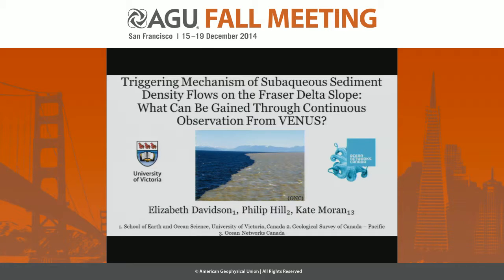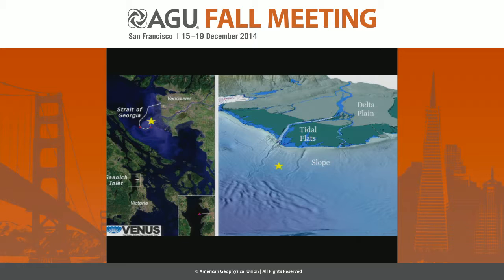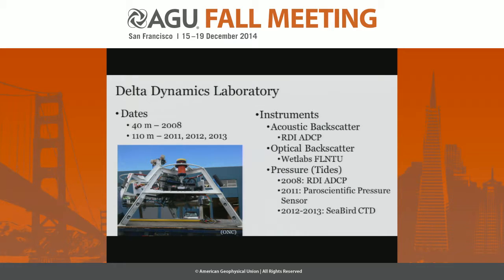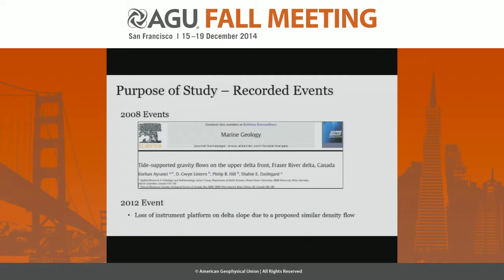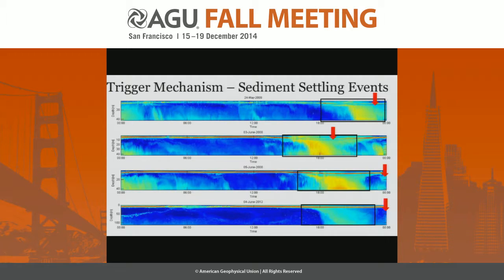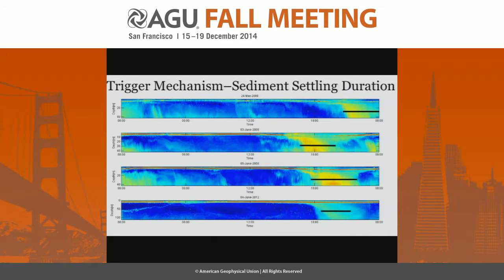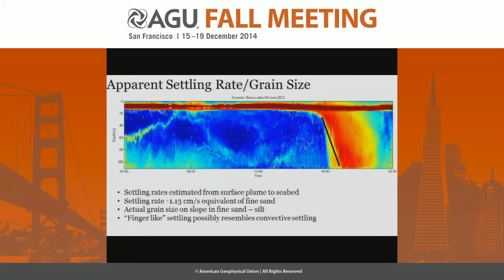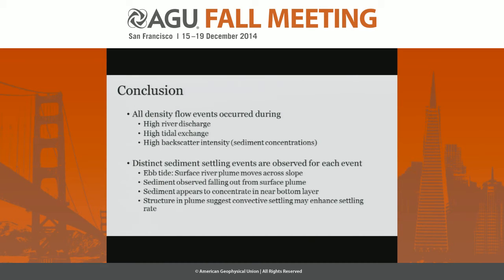Triggering Mechanism of Subaqueous Sediment Density Flows on the Fraser Delta Slope: What Can be...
2014 Fall Meeting

Section: Ocean Sciences

Session: Marine Geohazards I

Title: Triggering Mechanism of Subaqueous Sediment Density Flows on the Fraser Delta Slope: What Can be Gained through Continuous Observation from Venus?

Authors:
Moran, K, University of Victoria, Victoria, BC, Canada
Hill, P  R, Geological Survey Canada, Sidney, BC, Canada
Davidson, E, University of Victoria, Victoria, BC, Canada

Abstract:

Recent observations on the Fraser Delta slope (British Columbia, Canada) confirm that unconfined turbidity currents occur on the delta slope close to the mouth of the main river channel. However the conditions that trigger these events are not understood. This study attempts to characterize the triggering conditions using data from the Delta Dynamics Laboratory (DDL), part of the VENUS Coastal Network in the Ocean Networks Canada Observatory, collected over four years. Data collection focused on the freshet season (May-July), a period believed to have the highest occurrence of submarine sediment density flows due to a high river discharge from snow melt combined with high tidal excursions resuspending bottom sediment. ADCP backscatter profiles reveal sediment settling through the water column from the river plume to the delta slope during ebb tide when the salt wedge is likely pushed out of the river channel and into the basin. Combined with measurements of tidal excursions and Fraser River discharge, quantitative measurements of the sediment settling process were analyzed on a daily and seasonal time scale. It is found that while sediment settling events occur throughout the entire year, the most intense and longest duration events occur on a higher frequency during the freshet season. In addition, the intensity of the ADCP backscatter has a strong positive correlation with the height of the major tide each day. This suggests that the tidal excursion has a larger direct control on the near bottom sediment concentration the delta slope than the river discharge. Continuous data collection is able to capture a clearer picture of the conditions in which submarine sediment density flows are created. From this, the aim is to produce more accurate predictions of when and where the flows will occur. With this information, improved geohazard monitoring on delta slopes can be achieved.

Cite as: Author(s) (2014), Title, Abstract OS31E-07 presented at 2014 Fall Meeting, AGU, San Francisco, Calif., 15-19 Dec.